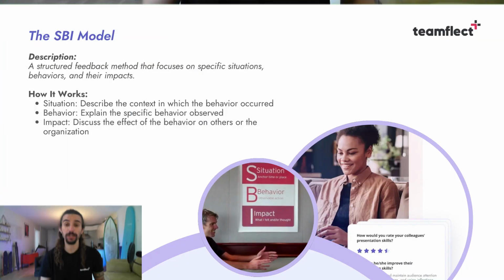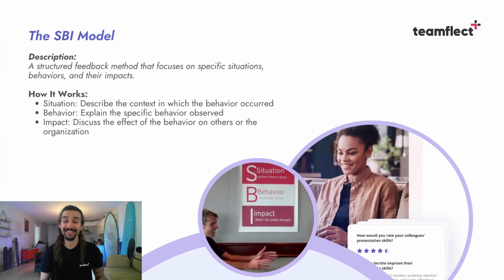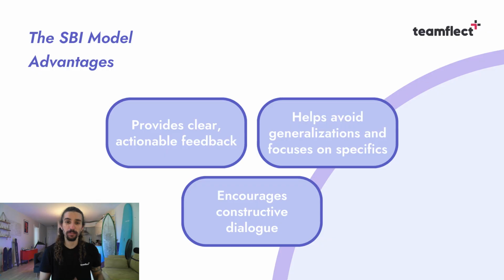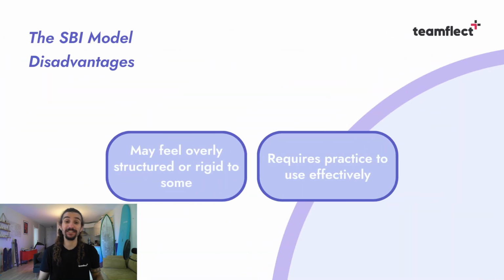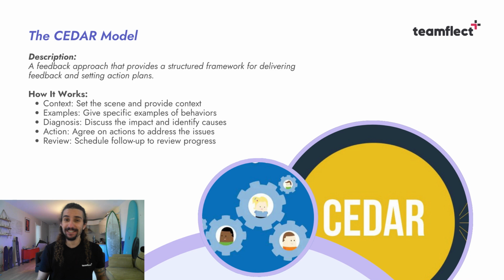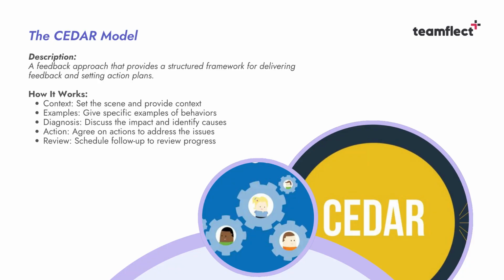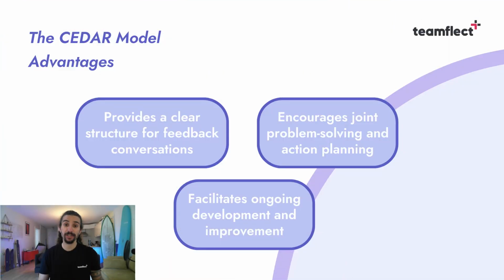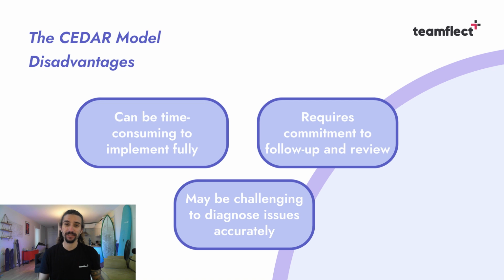3 Workplace Feedback Models Every Manager Should Know: SBI, CEDAR & 360-Degree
The SBI, CEDAR, and 360-degree feedback models each give managers a different tool for delivering feedback that sticks — here's how each works and when to use it.

The feedback model examples in this video will include SBI Feedback Model, which stands for Situation, Behaviour, and Impact, as well as 360-degree feedback model, and CEDAR feedback model. The CEDAR feedback model stands for: Context, Example, Diagnosis, Action, Review. Finding the best feedback model example for your workplace takes some trial and error. This video goes over the advantages and disadvantages of each feedback model. Going over each feedback model, you can pick the right one for you.

00:00 - Intro
00:15 - 360-Degree Feedback
02:02 - SBI Model
02:58 - CEDAR Model